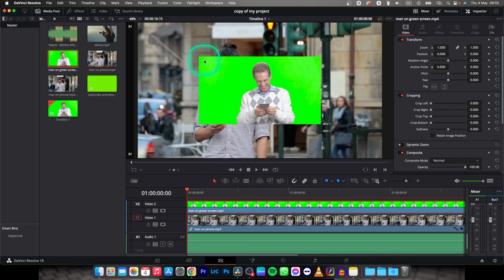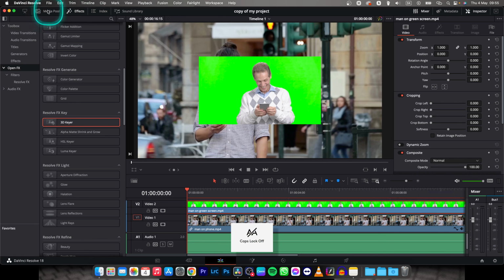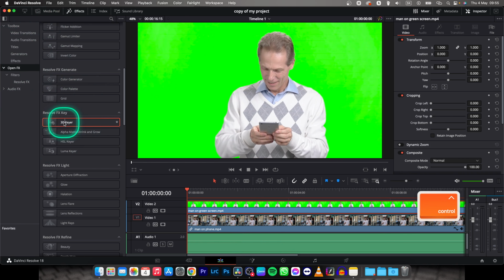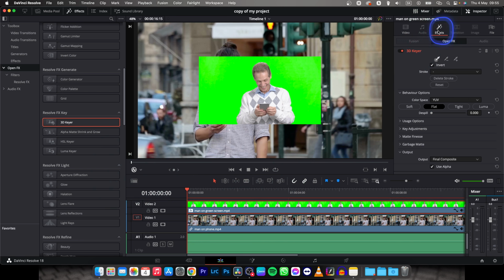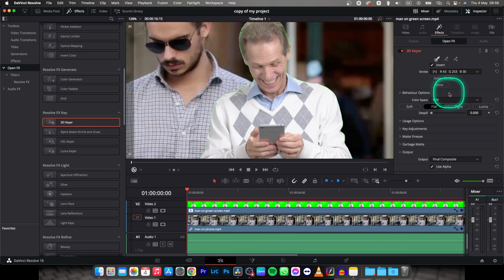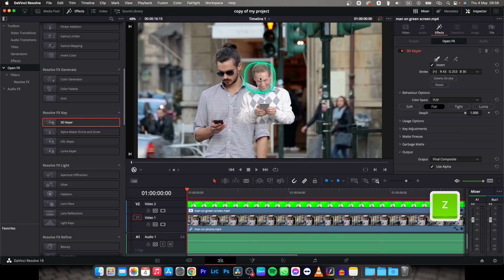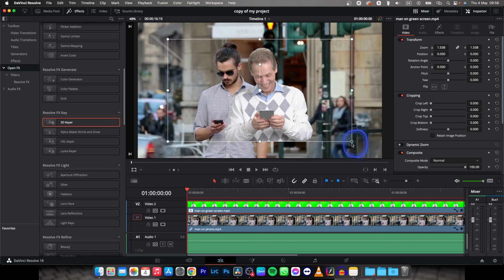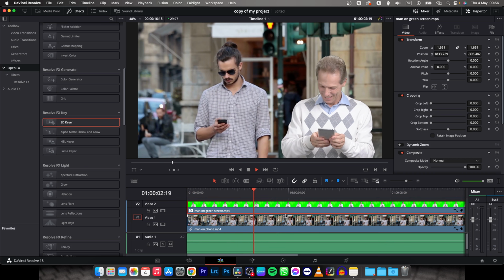How To Add Video Over Video in Davinci Resolve 18 | layer green screen videos | Tutorial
This video tutorial will guide you through the steps to add a video over another video in DaVinci Resolve 18. This technique is commonly used to create picture-in-picture effects, or to overlay one video with another. You will learn how to adjust the position, size, and opacity of the top video layer, as well as how to use blending modes to create unique visual effects.

How to overlay a video in DaVinci Resolve 18
Creating picture-in-picture effects in DaVinci Resolve 18
DaVinci Resolve 18 tutorial: Adding video over video
How to layer videos in DaVinci Resolve 18
How to superimpose videos in DaVinci Resolve 18
DaVinci Resolve 18: How to add a video overlay
Adding a second video layer in DaVinci Resolve 18
How to create video effects in DaVinci Resolve 18
Mastering video compositing in DaVinci Resolve 18
DaVinci Resolve 18: How to add a video on top of another video